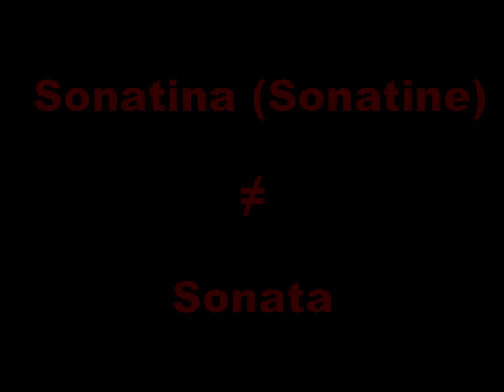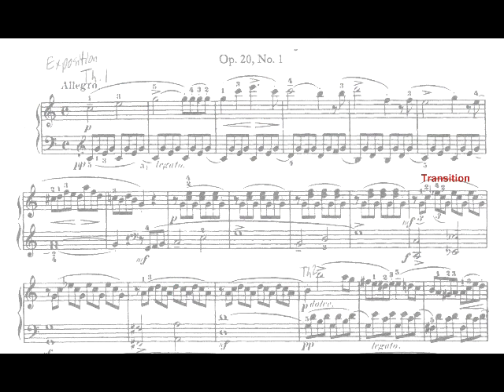Kuhlau by Curtis Sanderson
Sonatina Op 20 No 1